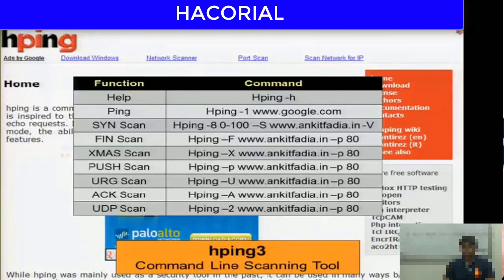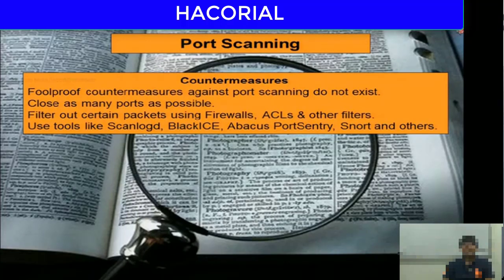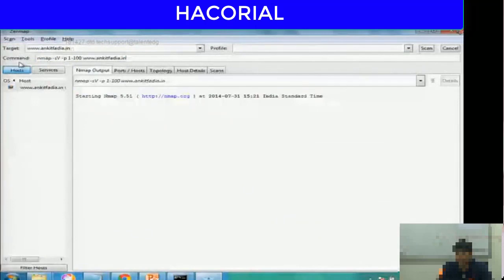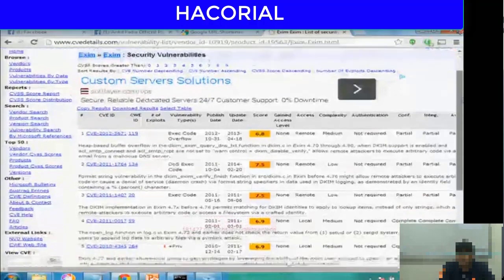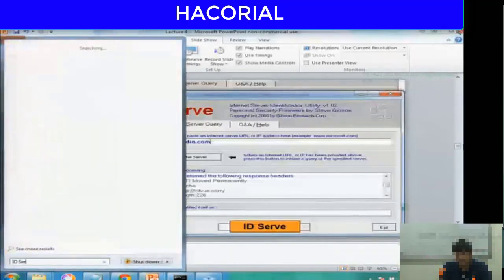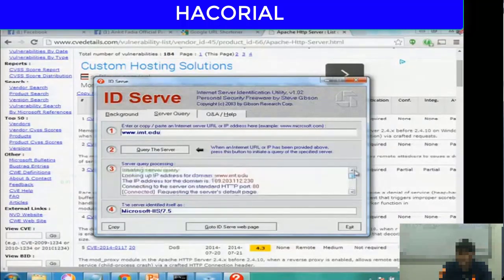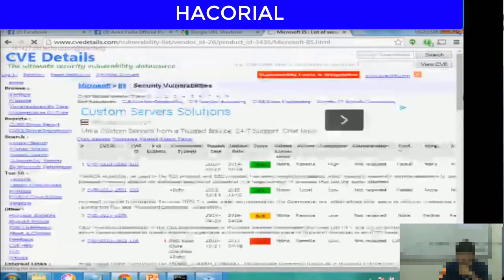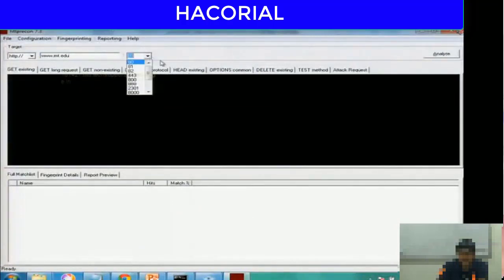Information security course || freelancing based hacking course || part 03 | Lecture 19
Cybersecurity and Ethical Hacking course in english, Information Gathering:

The video tutorial is about cyber security and ethical hacking techniques. The instructor demonstrates how to use code scanning software and port scanning techniques to identify open ports on a remote computer. He also discusses countermeasures to prevent port scanning from taking place, such as closing as many codes as possible on the machine and filtering packets using firewalls, router access control lists, and filtering software. The video tutorial also explains how to determine the names of the software running on the open ports, using a technique called Daemon Banner grabbing. The instructor shows how to perform Daemon Banner grabbing using nmap software and how to use the output to find vulnerabilities that affect the particular software.

sms spoofing
hacking
hacking tutorial
phishing tutorial for beginners
metasploit tutorial
phishing attack website link
dark web
email spoofing
keylogger android
social engineering hacking
spoofing sms
targeted individual
tor browser how to use
winrar password remover
work from home
android keylogger
application security in cyber security
beef-xss
best antivirus 2023
best ethical hacking course
bitcoin brute force
brute force
ceh
cybersecurity tutorial
ethical hacking tutorial
free antivirus
free keylogger for android
hacker power
hacking course
how to get vpn on school computer
information security
javascript
javascript full course
kali
kali 2023
network security full course
onion website
penetration testing full course
pentesting
port
security+ course
Channel
Content Creation
Research
Data Analysis
Online Sources
Online Communities
Interviewing
Polls
Surveys
Accuracy
Trust
Threats
Malware
Phishing
Spoofing
Brute Force Attack
Cybercrime
Cyber Attack
Cyber Defense
Firewall
Encryption
Decryption
Authentication
Authorization
Access Control
Intrusion Detection
Intrusion Prevention
Network Monitoring
Information Security
Cyber Forensics
Incident Handling
Cyber Resilience
Risk Management
Security Policies
Compliance
Governance
Regulations
Best Practices
Cybersecurity Frameworks
Cybersecurity Certifications

Copyright Related Issue Please Contact
If You Like the vedio then,
Don't Forget

Background Voice -
AI VOICE